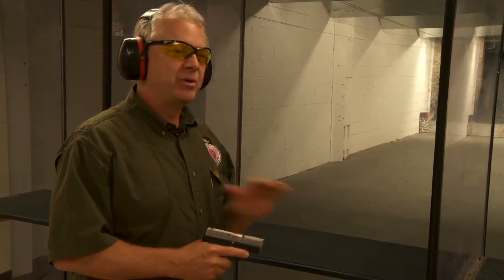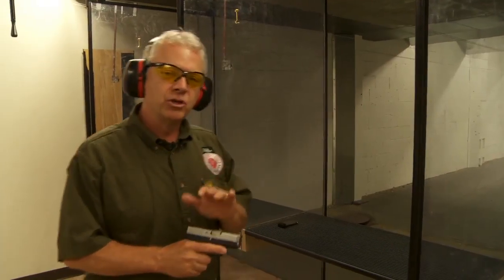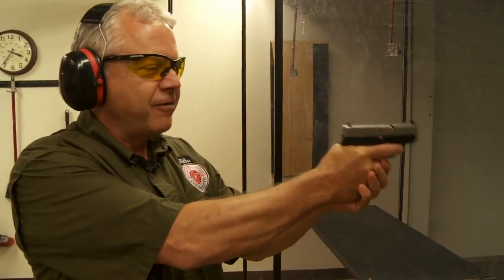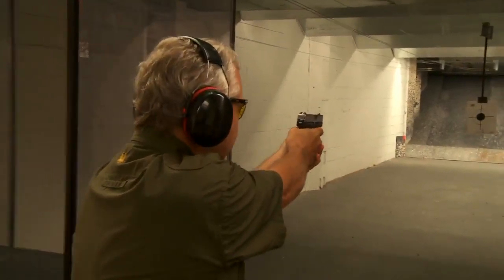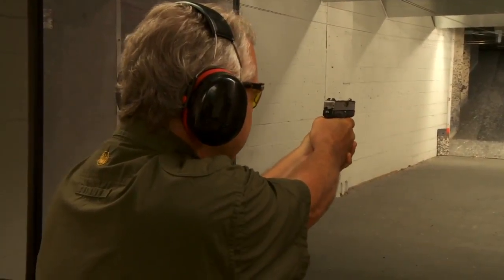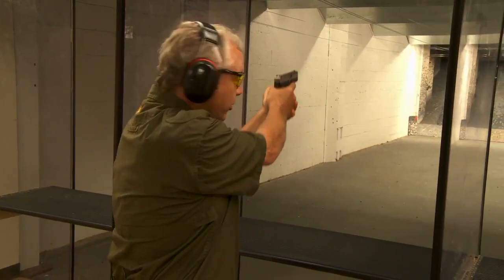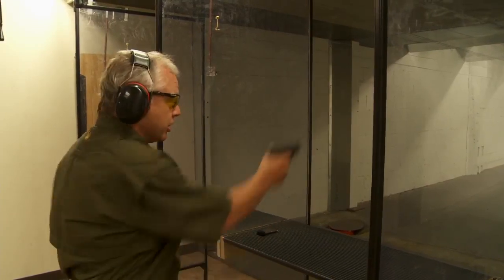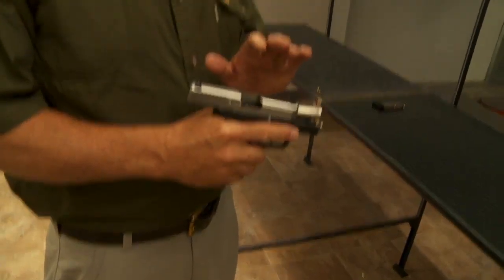Kahr Firearms Group | Field & Stream's Gun Nuts (Shoot Better in a Minute)